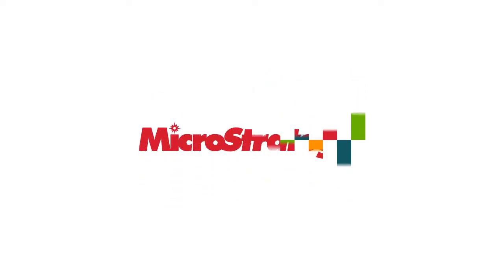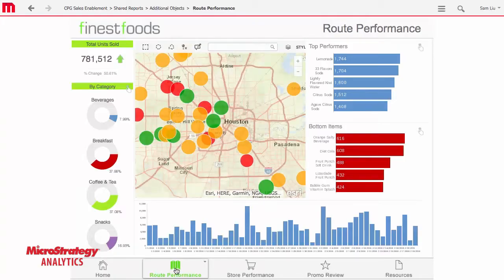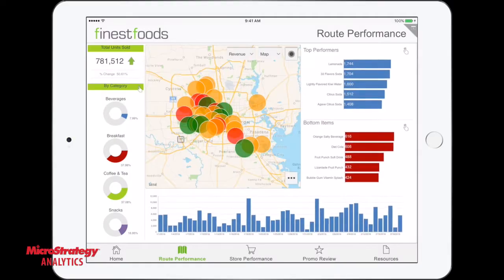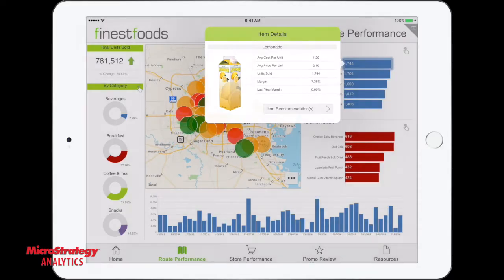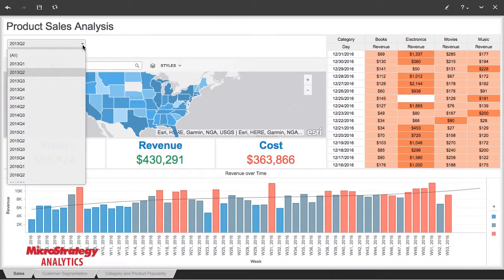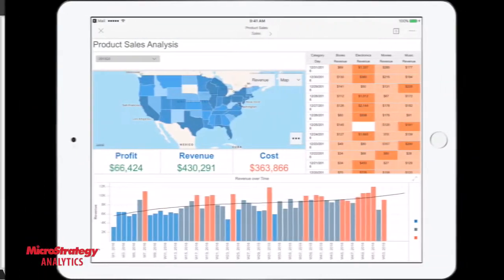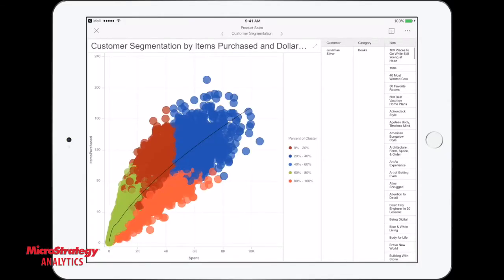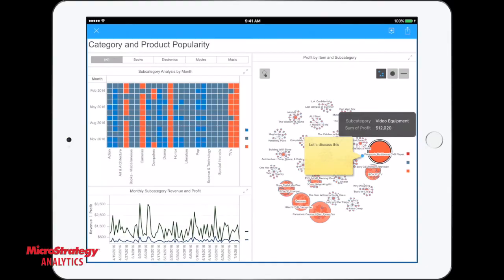MicroStrategy Mobile Analytics